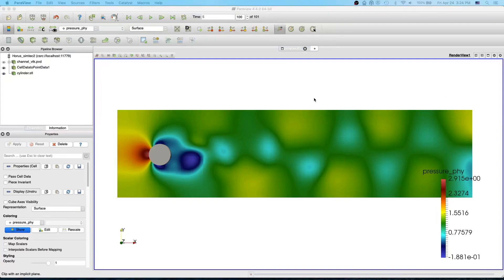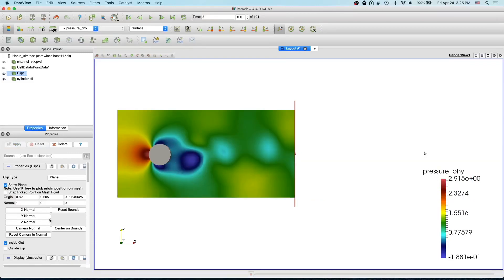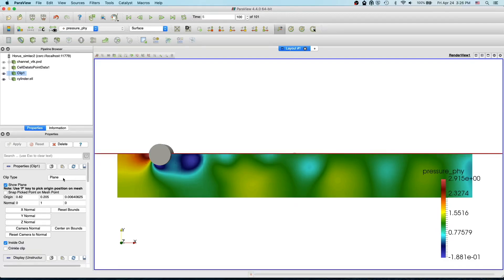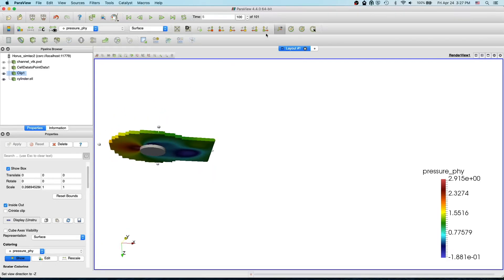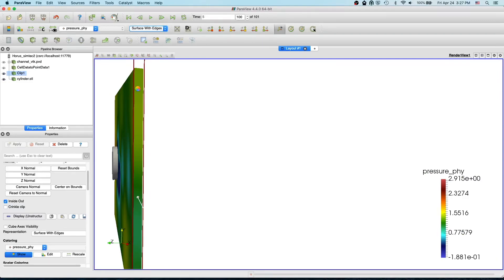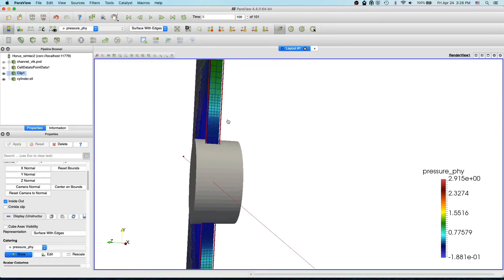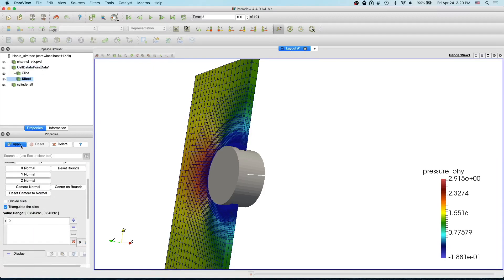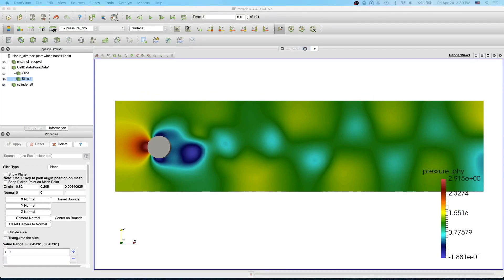Paraview Beginner Tutorial: 07. Clip and Slice Filter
This video presents how to use clip and slice filter in Paraview.
This is the 7th video in the Paraview beginner tutorial series.